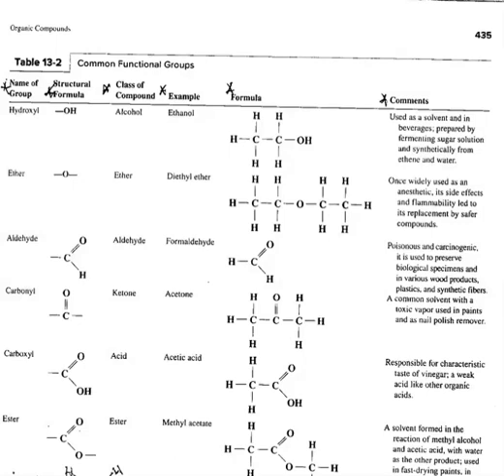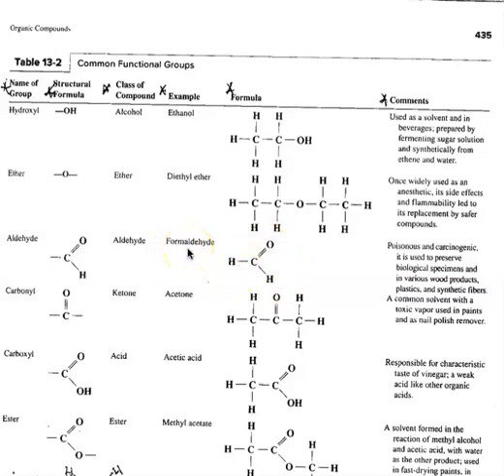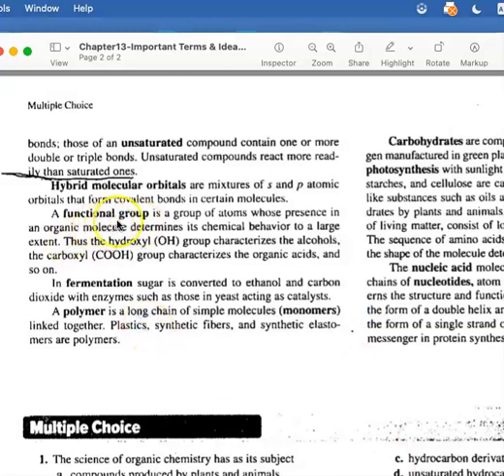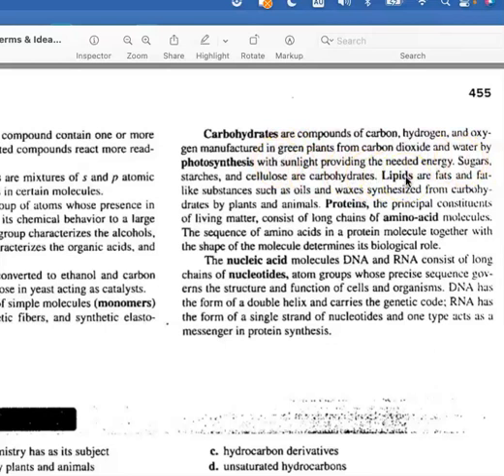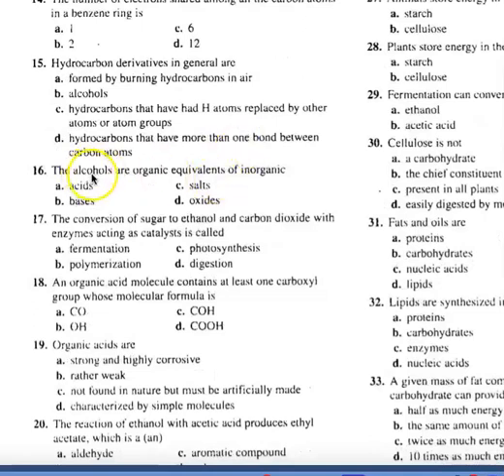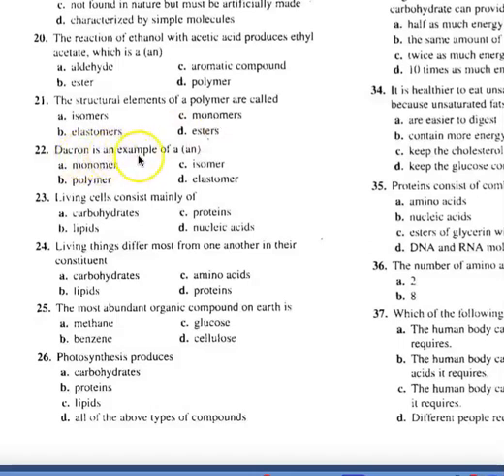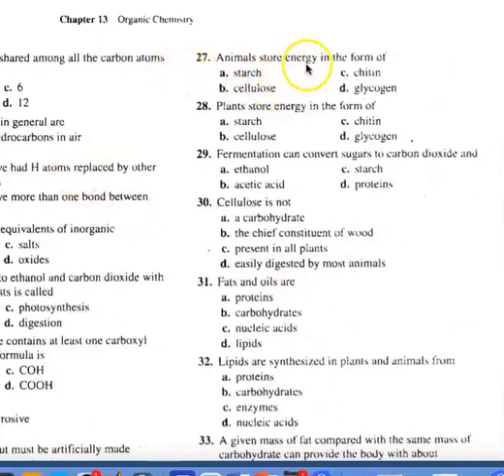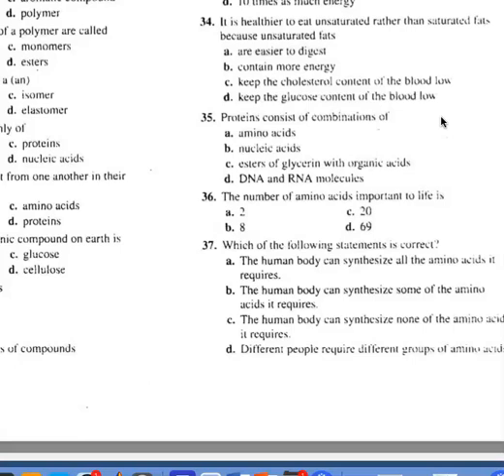Chapter13 2nd Part Comments & Solutions r